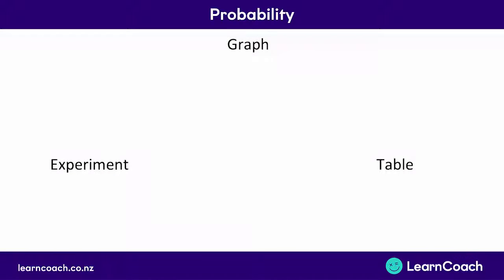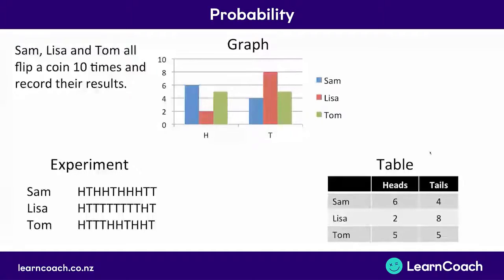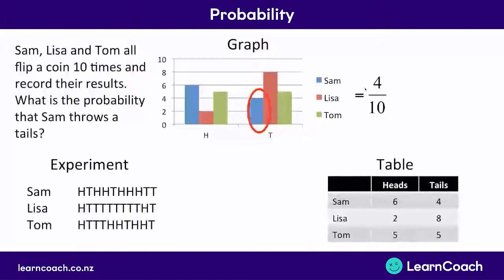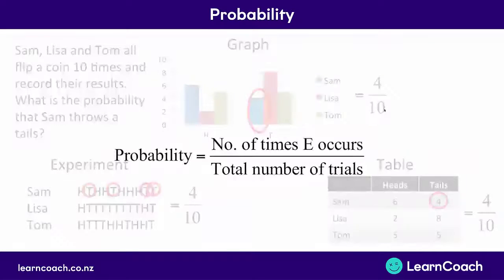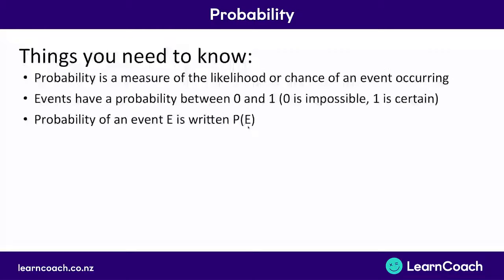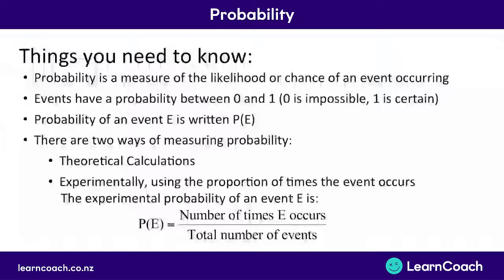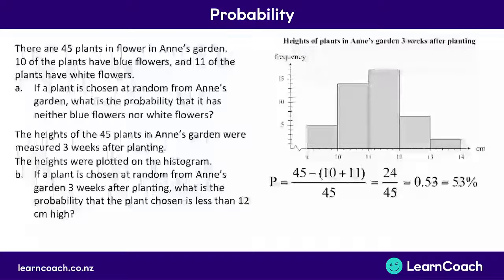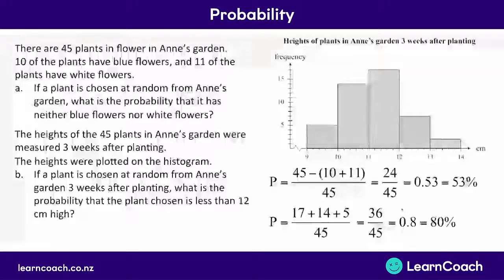Introduction to NCEA Maths Level 1: Chance and Data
The teaching videos and questions in this playlist are designed to prepare you for the Level 1 Maths external exam. In the Chance and Data standard you should understand the following skills: Histogram / Bar Graph, Scatter Graph, Time Series Graph, Dot Plots, Graphing Analysis, Probability, Multi Level Probability, Probability Analysis, and Box and Whisker Graph.